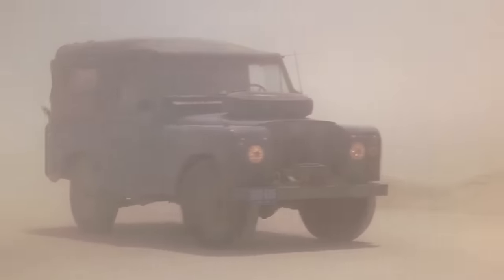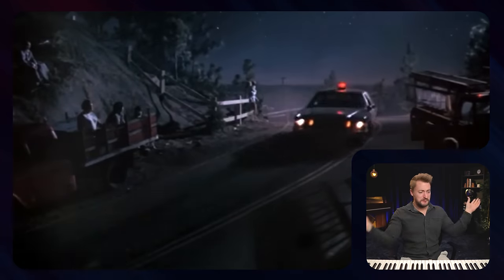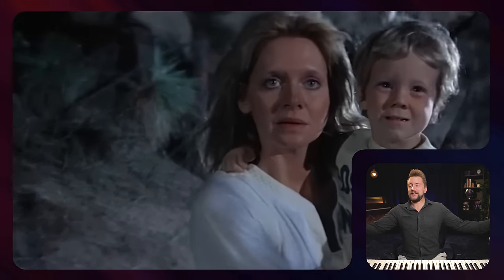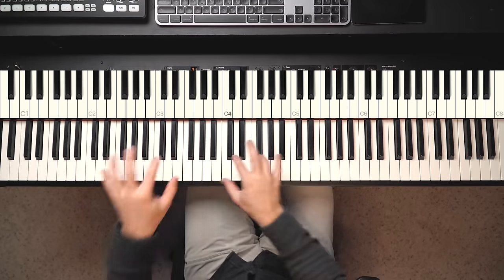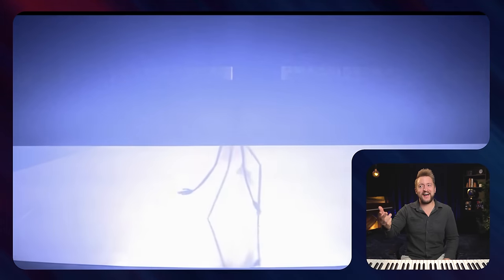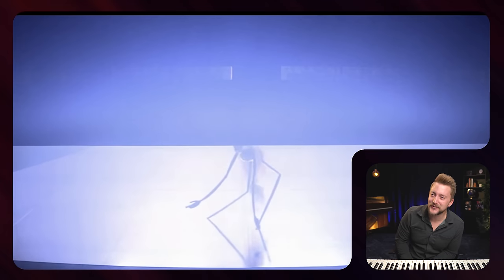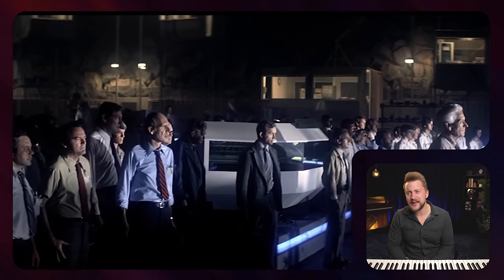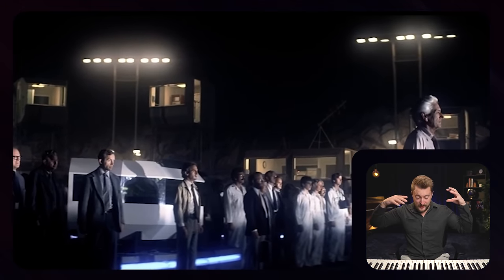This Might Be The GREATEST Movie Theme Of ALL Time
John Williams LOST the Oscar for best music with this... to himself. But I still think this one might be his greatest.